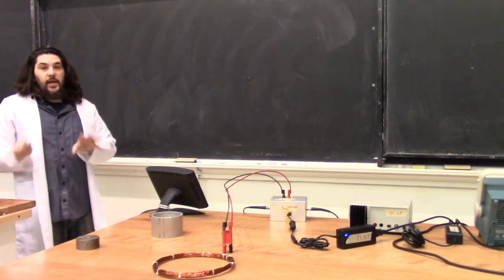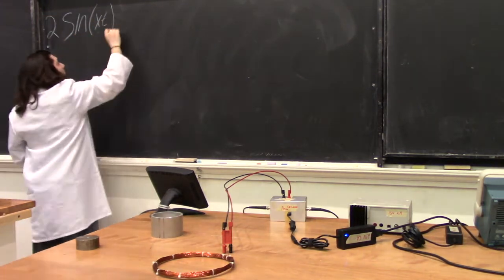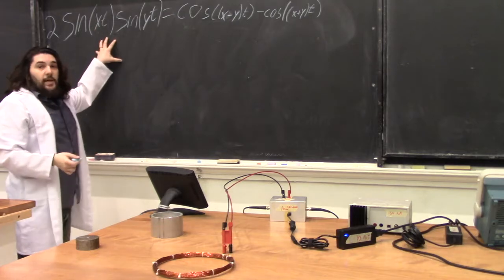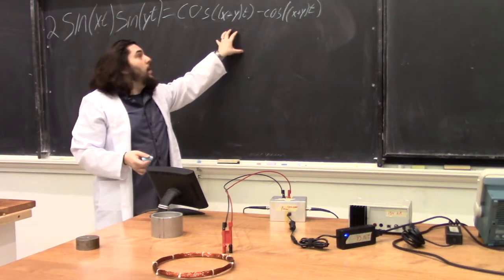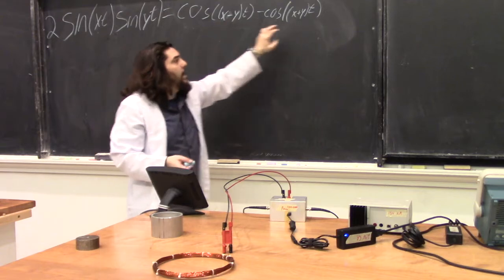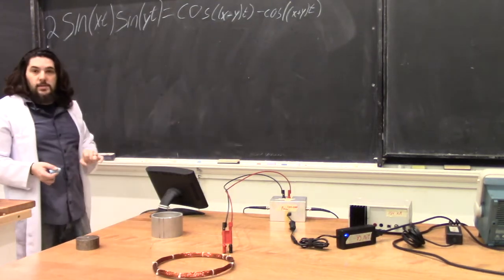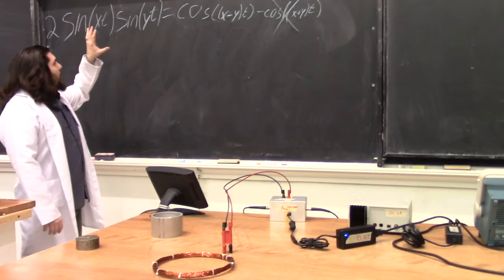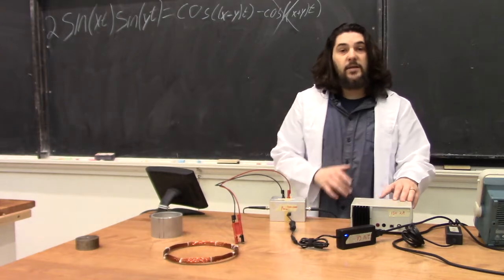12403: Inductive Sensing Metal Detector